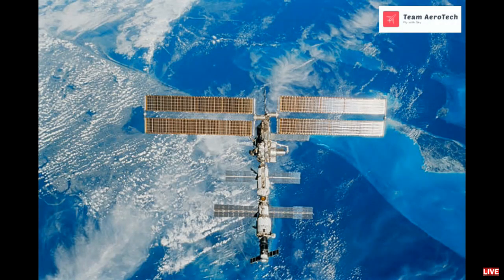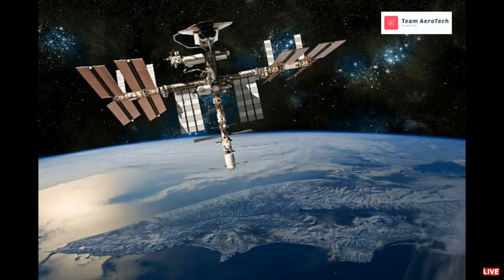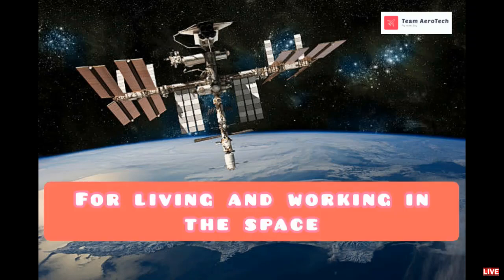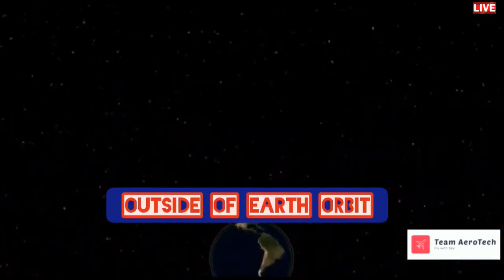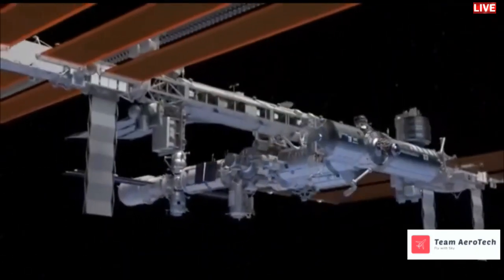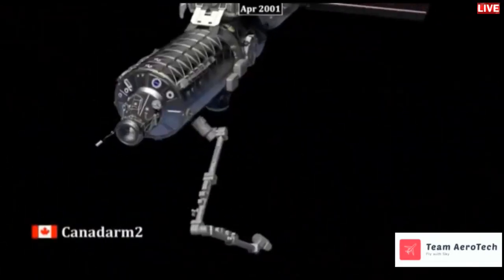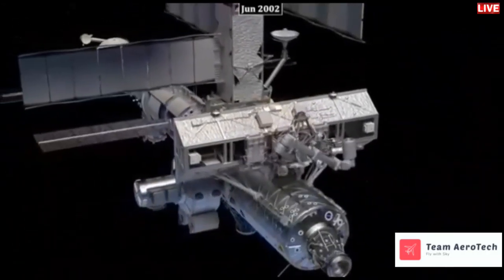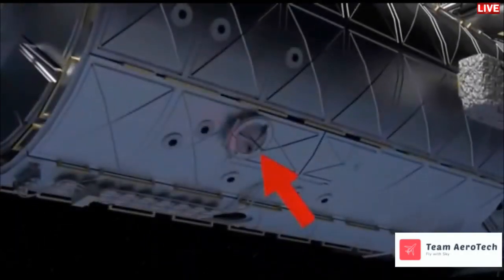Webinar on introduction to International Space Station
Welcome
On my channel, you will find the video related to science and technology about Aeronautical & Aerospace Engineering and more . I love to share my experiences with you.

Facebook massage :- m.me/AeroTech1.
Facebook massage :- m.me/AeroTech1.

All copy right reserved Team AeroTech

My Gears ( You can also checkout here is the link )
Camera- callm HD Webcam
My Laptop